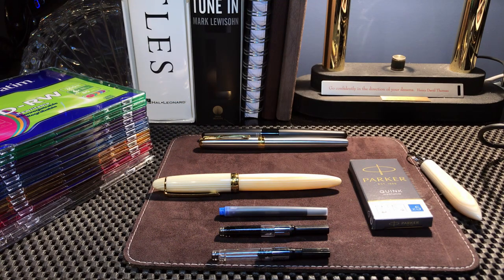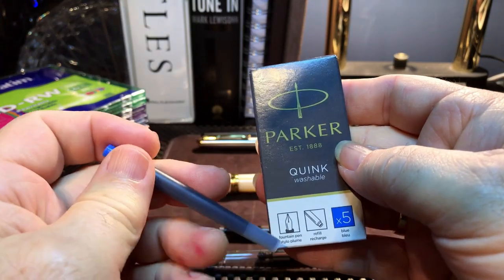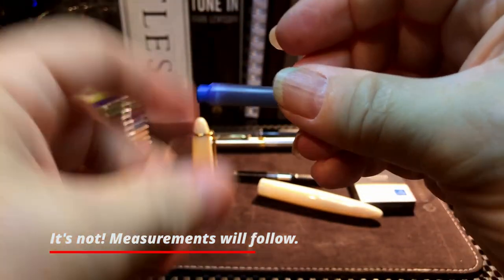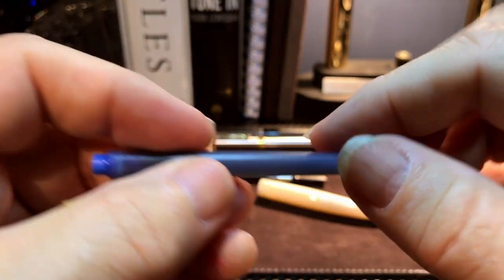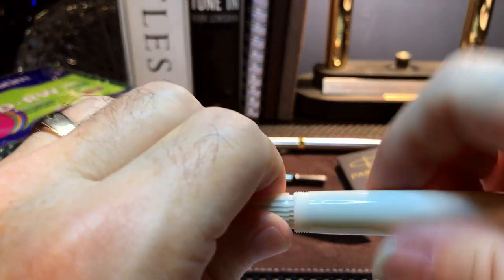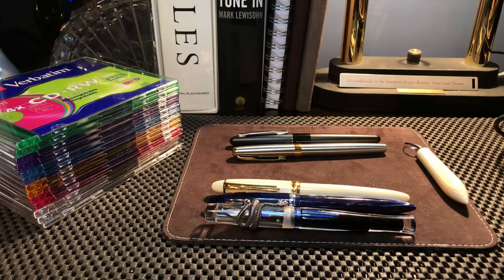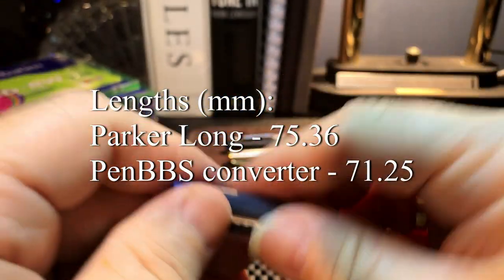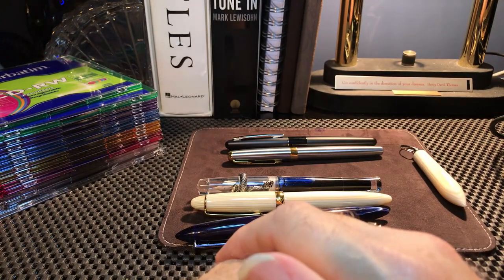PenBBS Fountain Pens and Cartridges. Which will they take?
I'm a bottle ink guy and rarely use cartridges, but I'm interested to find out what cartridges a PenBBS fountain pen will accept. I had assumed they were compatible with standard international short but I was wrong. I do an experiment to see if Parker Quink Ink cartridges will fit. Long story short, the fit in the section,  but the long ones do not fit in the barrel of the pen. The Parker short cartridges should work.
Concerto No. 3 in F major, Op. 8, RV 293, "L'autumno" (Autumn) by Antonio Vivaldi, in HD quality!